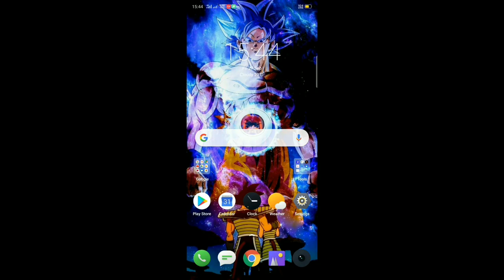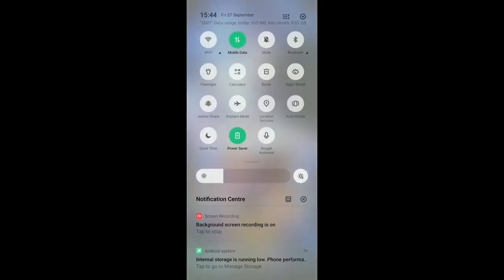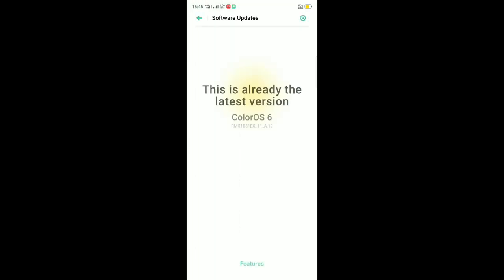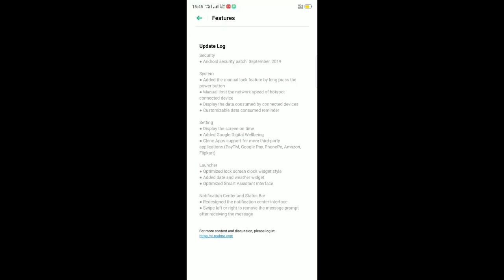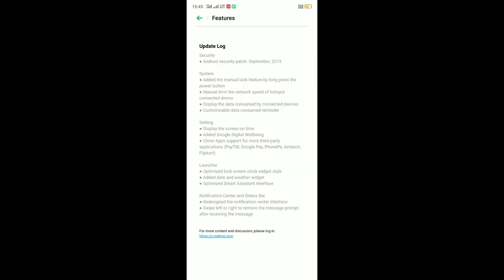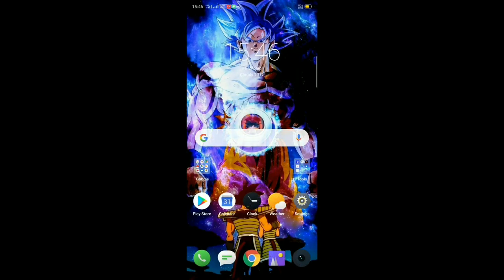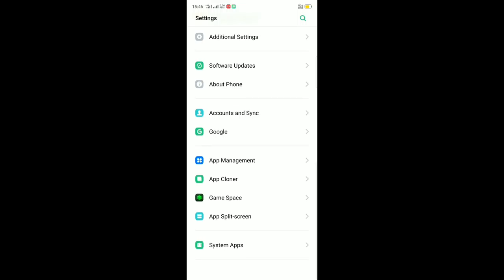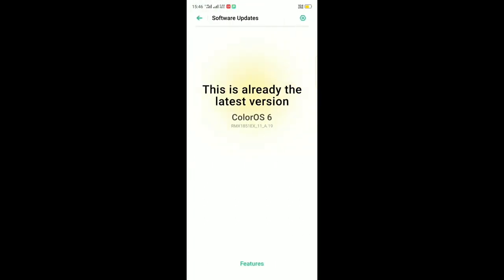Realme 3 pro New version update release today futures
Realme 3pro mobile phone New version update release today futures example in Telugu Telugu movies download example